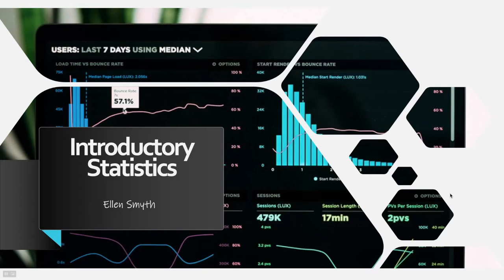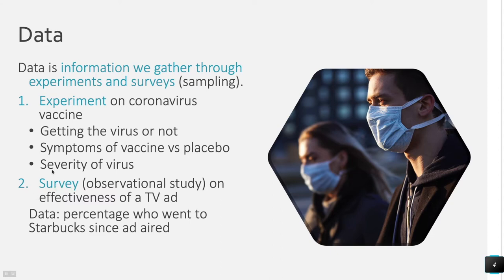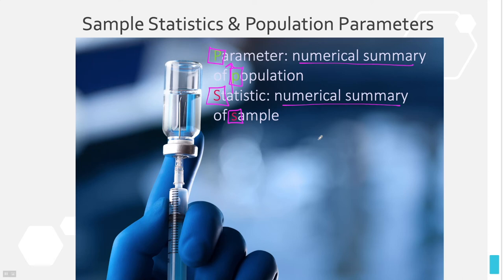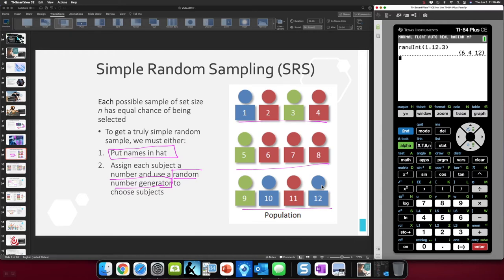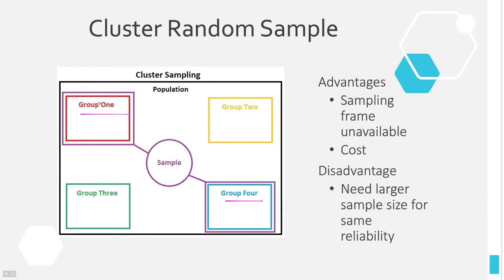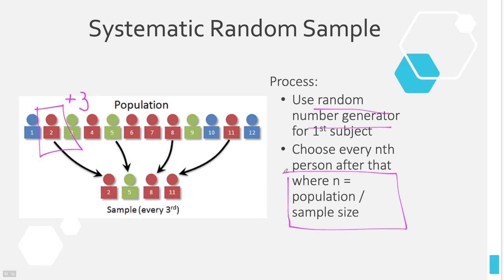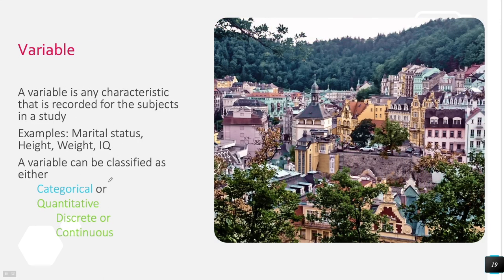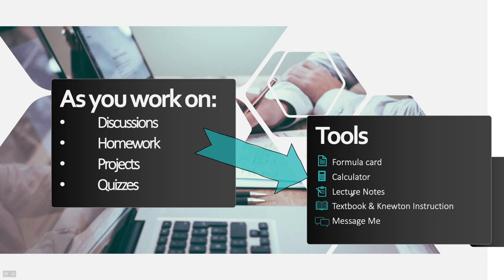Introductory Statistics: Data & Sampling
We use the TI-83 and TI-84 calculators.